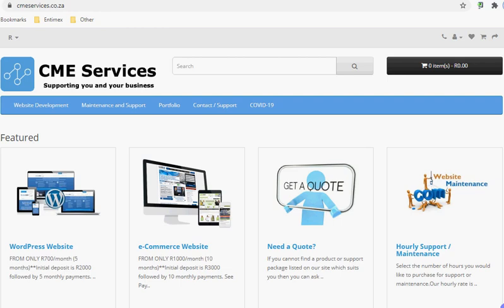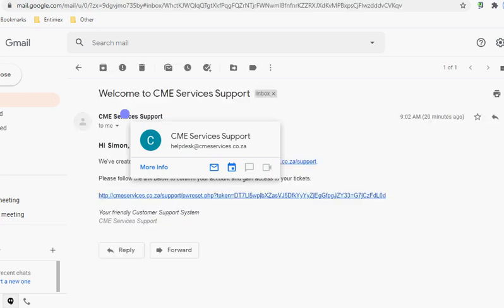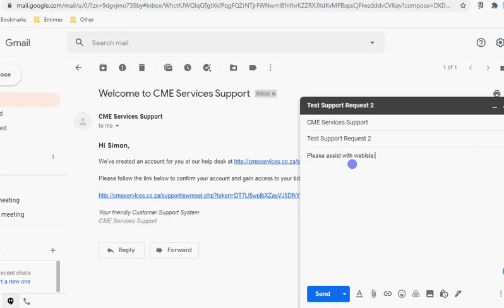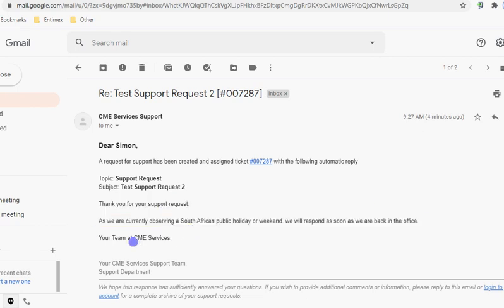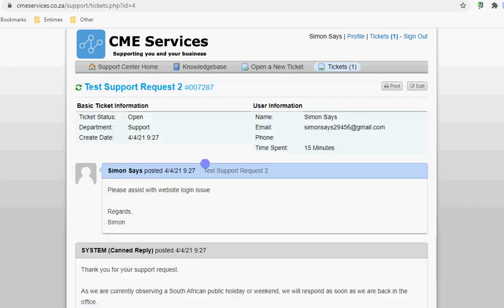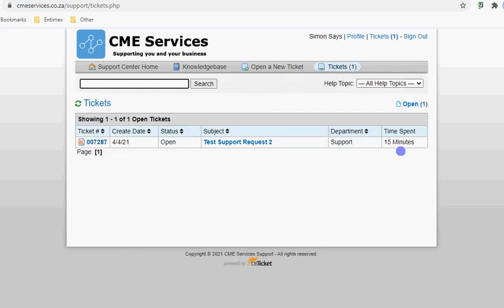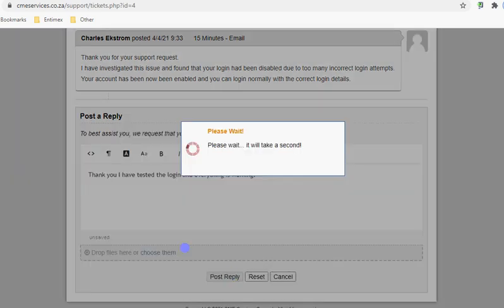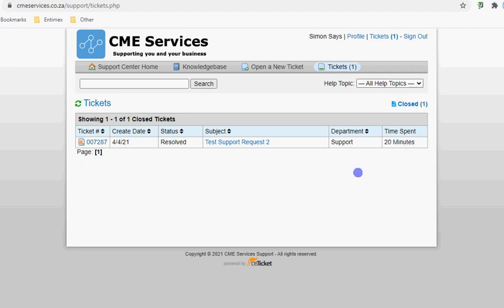CME Services Helpdesk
How our new support process works